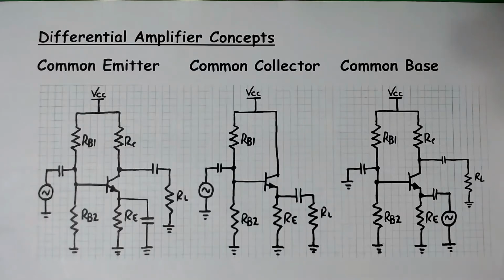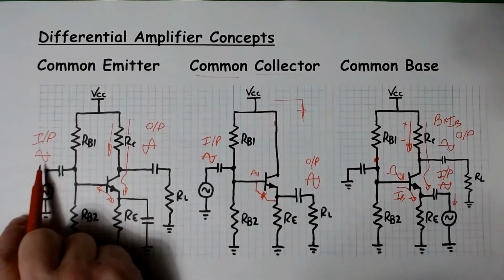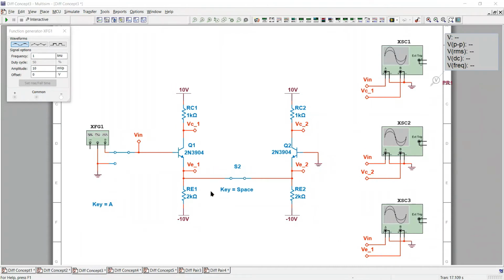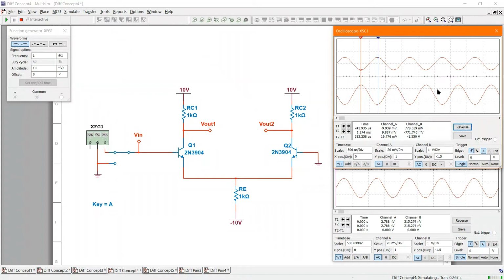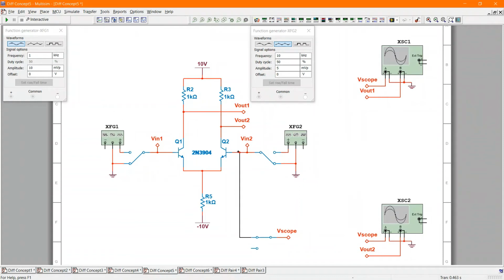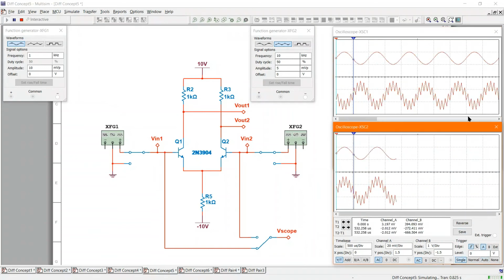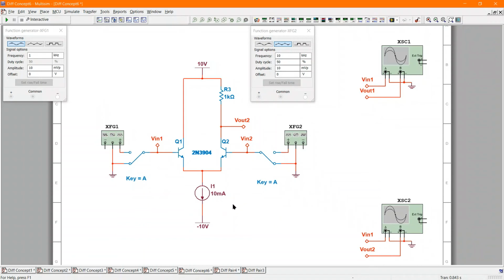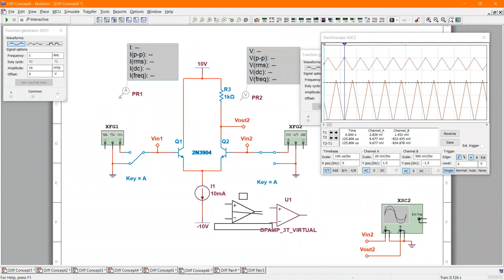Intro Diff Amps